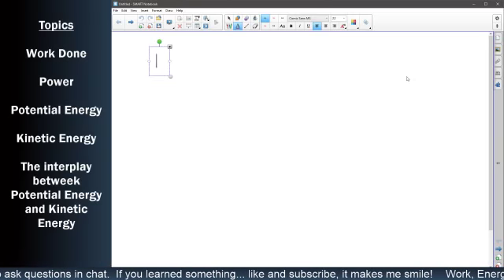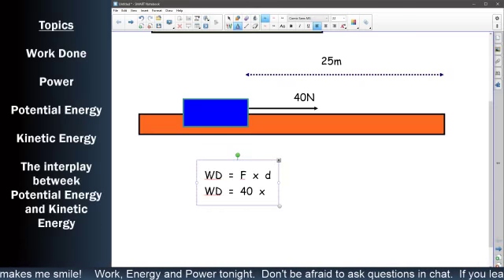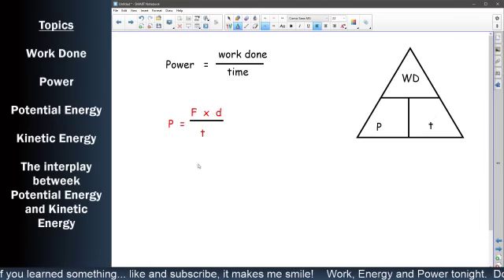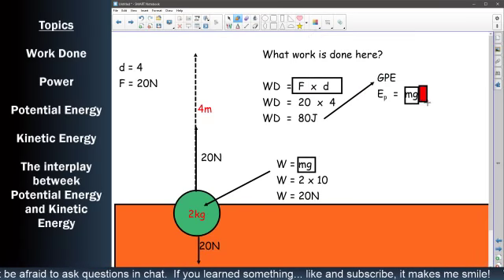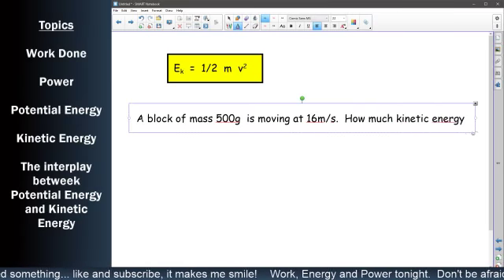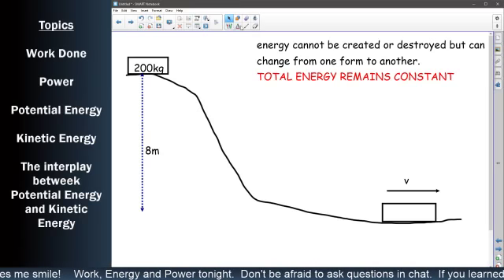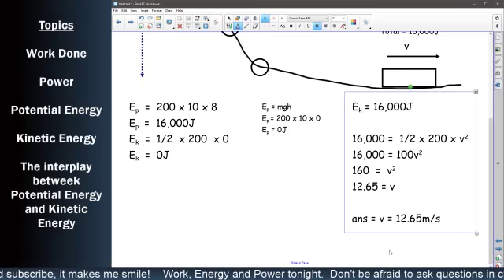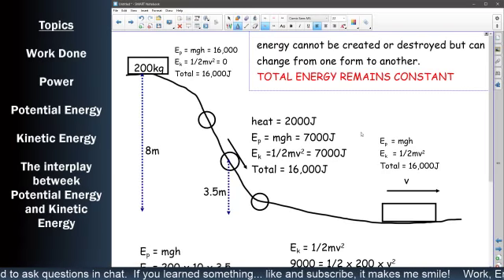Year 11 - Triple Award - Work, Power and Conservation of Energy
Tonight we will look at the concept of work and energy transfer, how it is related to power and the equations linking it to Potential and Kinetic Energy